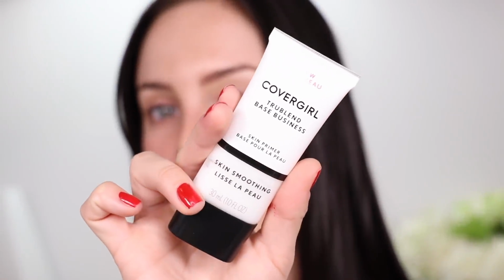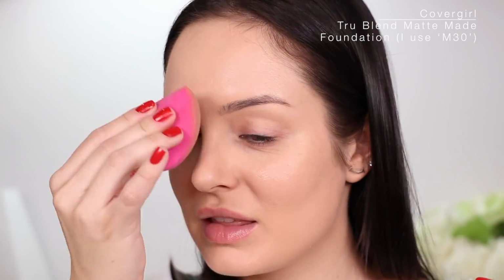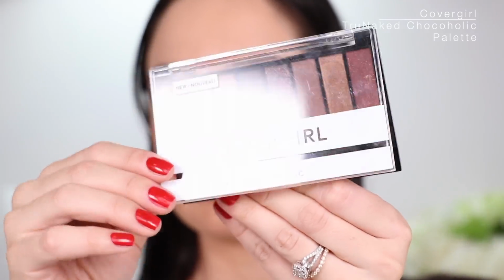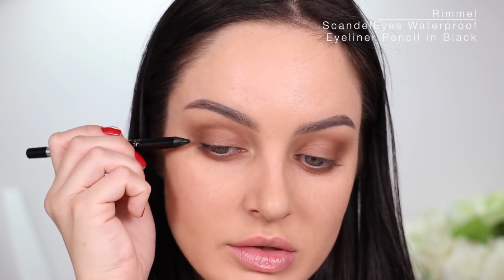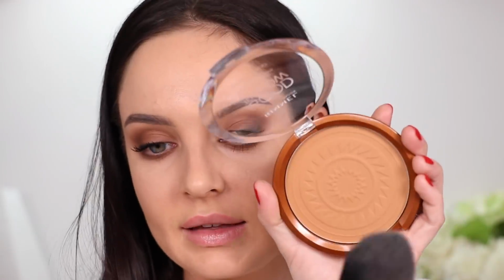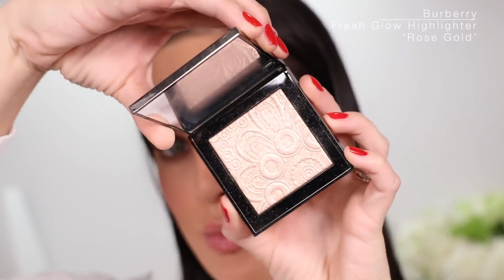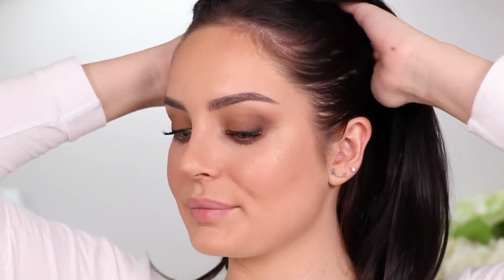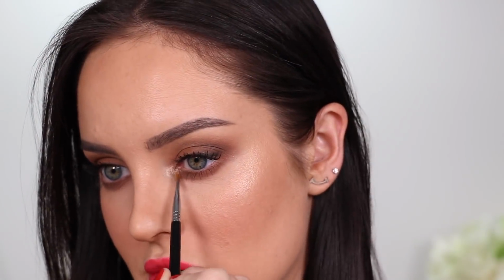Is This The Perfect Matte Foundation?! \\ Chloe Morello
I have an exciting announcement in this video! Can you believe I'm in my own television ad for this incredible foundation?!? NUTS! All thanks to you guys and your continuous support - THANK YOU!

-Covergirl Base Business Skin Smoothing Primer
-Covergirl Tru Blend Matte Made Foundation (I use ‘M30’)
-Covergirl TruNaked Chocoholic Palette
-Rimmel Scandeleyes Waterproof Eyeliner Pencil in Black
-Bourjois Volume Reveal Mascara
-Covergirl It’s Lit! Concealer Pen
-Rimmel Good To Glow Bronzer
-Bourjois Lilas D’or Blusher
-Burberry Fresh Glow Highlighter ‘Rose Gold’
-Covergirl Tru Blend Serving Sculpt Contour Palette
-Burberry Lipstick in ‘Fuscia’

To enter the notification squad contest simply subscribe to my channel and click the notification bell, then be one of the first people (within the first 12 hours after I upload) to comment on my new videos and you could win the prize! I will reply to the winners comment & DM them to get the address. Winner can be international! This videos prize is a Burberry Lipstick in Candy Pink! T&Cs

I'm in the new Covergirl Tru Blend Matte Made foundation advertisement on TV & in cinemas!

International enquiries please contact Kevin Johnson

Please join me on any of my social networking and blogging sites:

SNAP: MorelloMachine